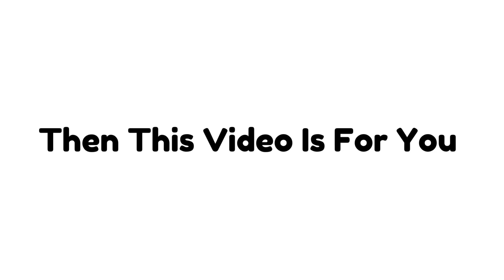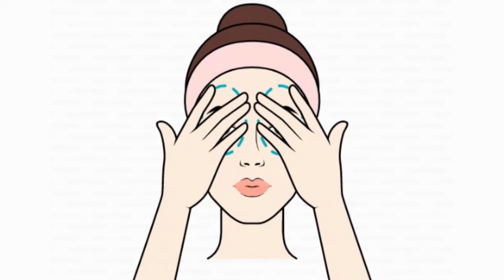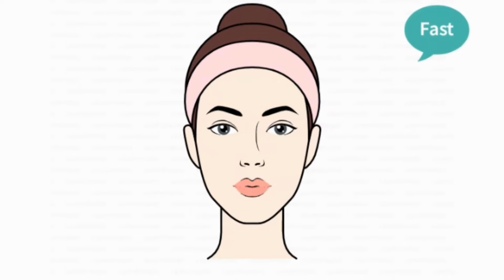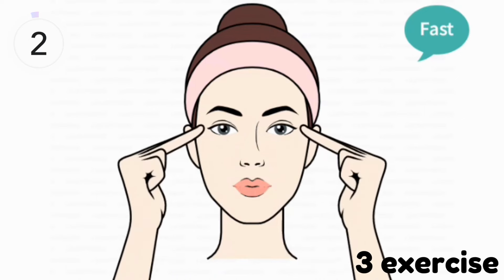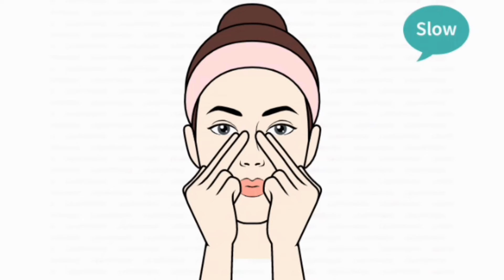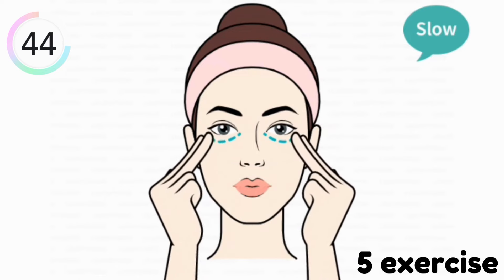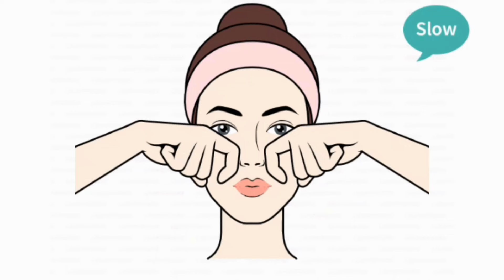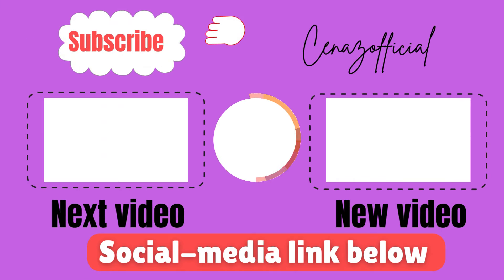[8-MIN] Lift Your Eye's & Eyebrow Faster | Remove Wrinkles & dark circles in 2 week's by face yoga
Cenaz is your source of maintain your health related everything your body shape's, face shape's, body care, face care, your health care, and more much in Hindi or English both for men's and women's..

In addition to offering high-quality courses, Cenaz also leading all the problems about body shape's  and other..
Cenaz is a Digital marketing company in India, trusted by top brands.

With an aim to providing good health and free of cost trainings or courses of toady & tomorrow, This channel is providing fully practical courses

🎯health care
🎯body care
🎯face care
🎯body shape's (women's)🧑
🎯body shape's (men's)🧒
🎯face shape's (both men's & women's)🧒🧑
-and many more in-demand

🌐 SOCIAL-MEDIA 🌐

Video Info:

In this video i share 7 exercises for eye's lifting or face lifting. by following this video you get Big and beautiful eye's like Korean girl's/women's  in 2-3 week's But if you want lift your eye's faster then make sure to do 2 time's this all 7 exercises in 1 day

Must do before face yoga/Massage
step 1 wash your hand's
step 2 wash your face
step 3 apply any cream or any face oil on your face

Must follow these all step's before doing face yoga
tag's
eye's massage
bigger eye massage
eye's yoga
bigger eye yoga
get big eye's in 2 week's
lift your eye's in 7 day's
how to get big eye's
get big eye's
7 exercises for big eye's